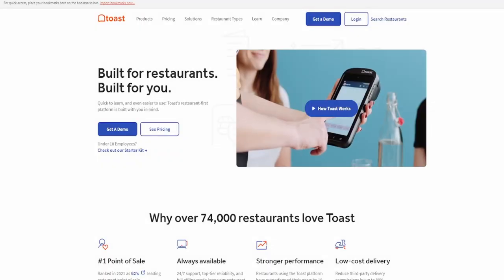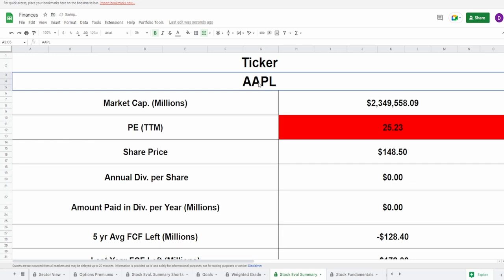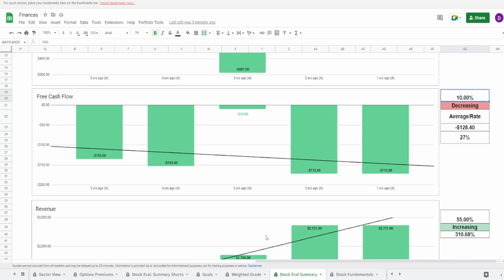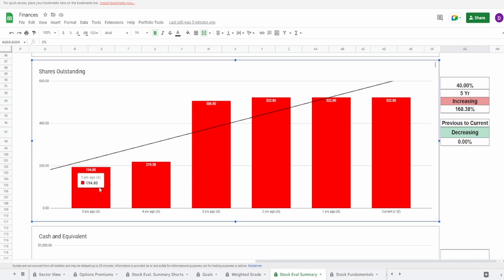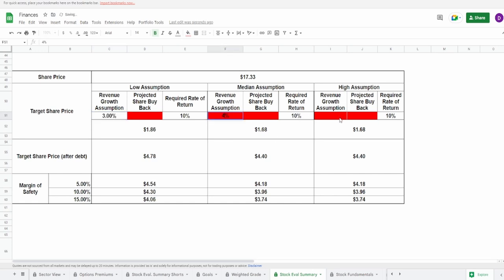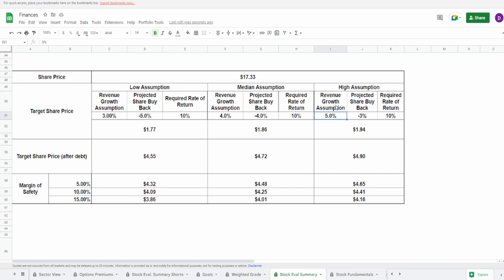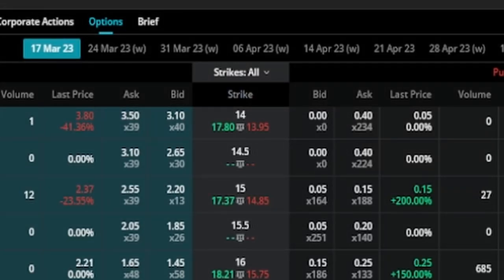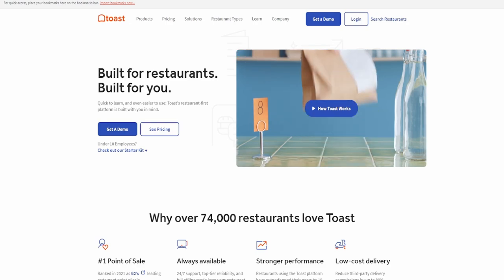Toast, Inc. (TOST) | Stock Analysis | THIS IS NOT LOOKING GOOD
Fatal Money is not registered investment advisers or dealers. Please do your own research and consult your own lawyer, accountant, or financial planner for investment advice specific to your financial goals.